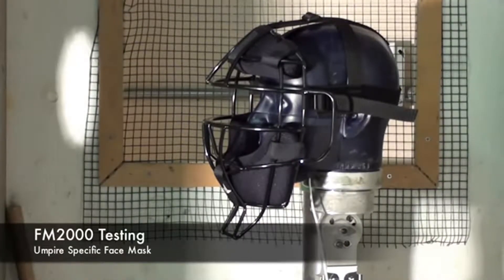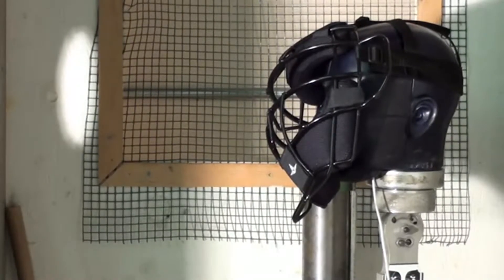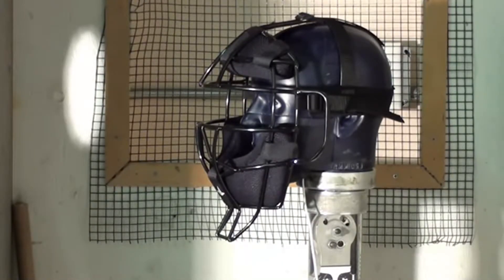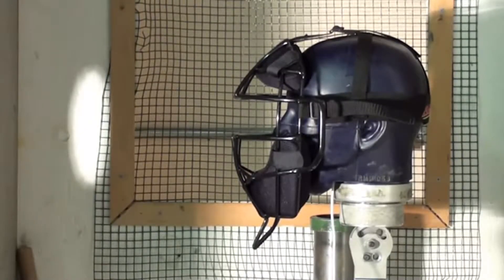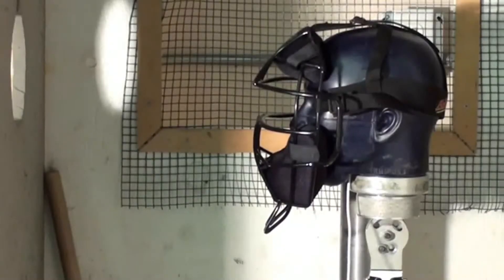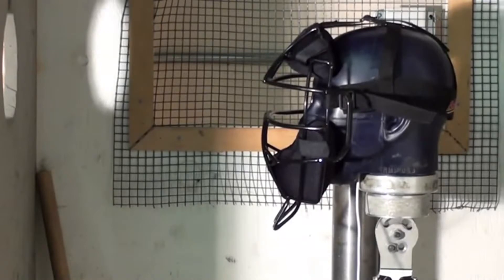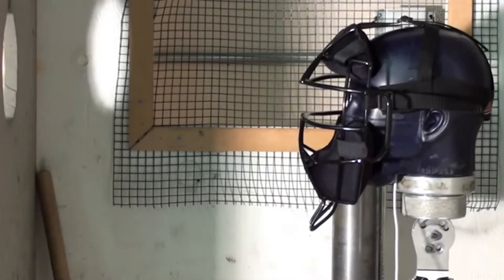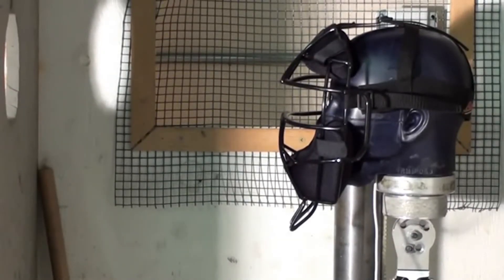All Star FM2000UMP Umpire Mask 90MPH Factory Testing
Official Video showing factory testing of FM2000UMP Umpire Mask at All-Star Sporting Goods.